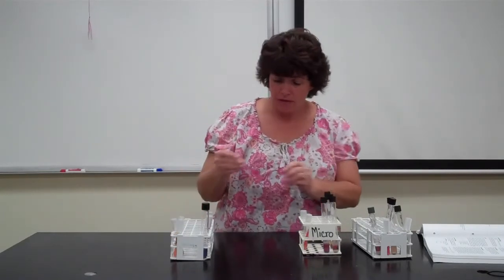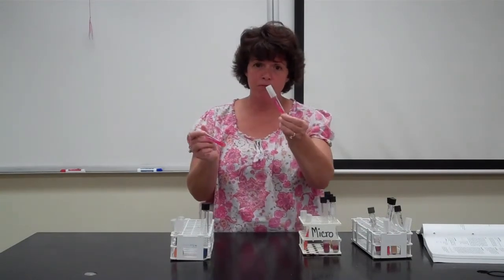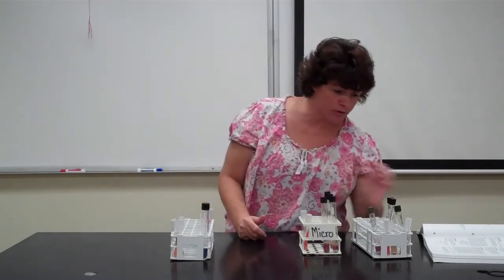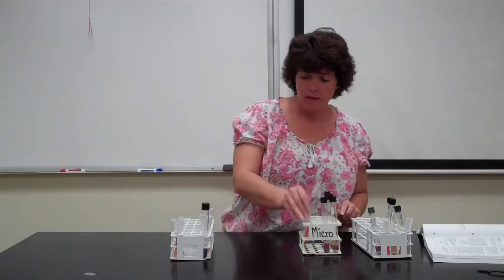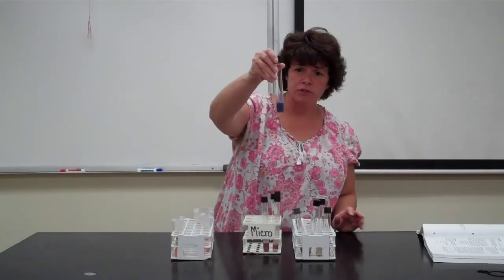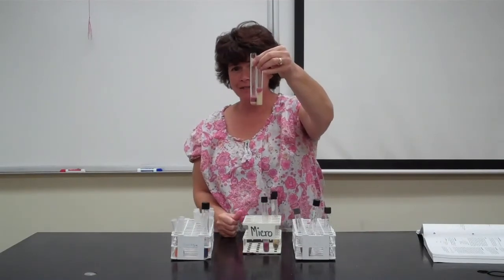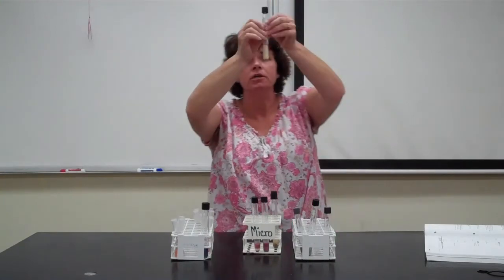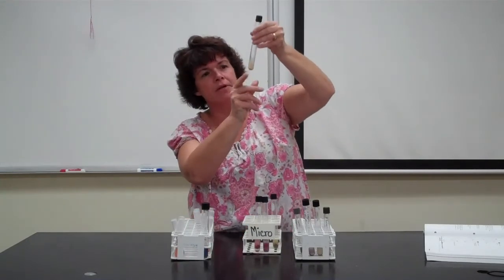Urease and Litmus Milk Results